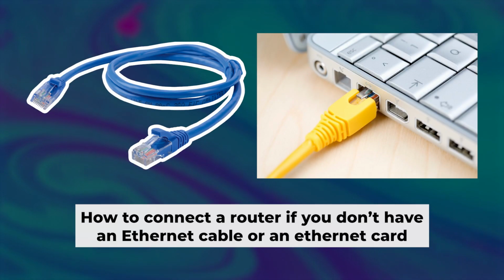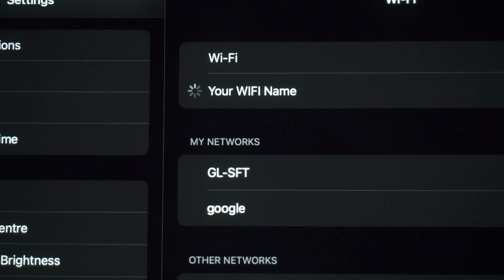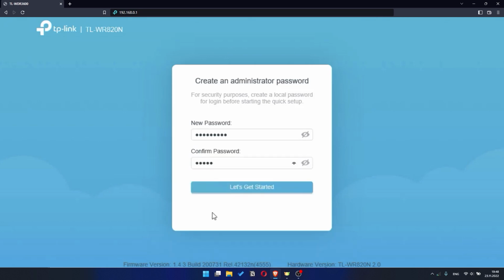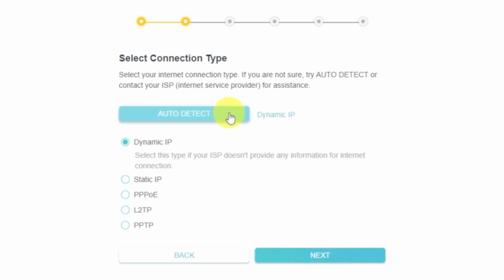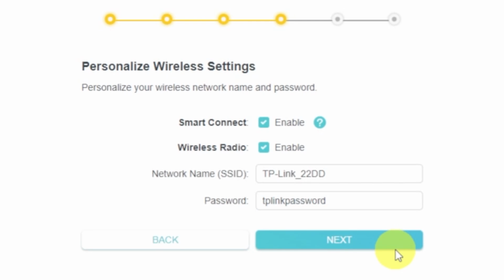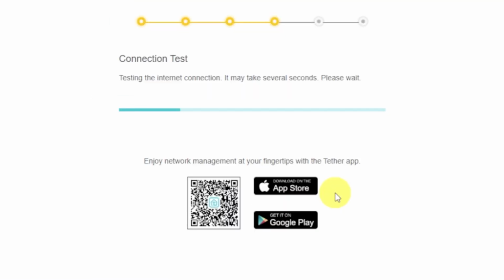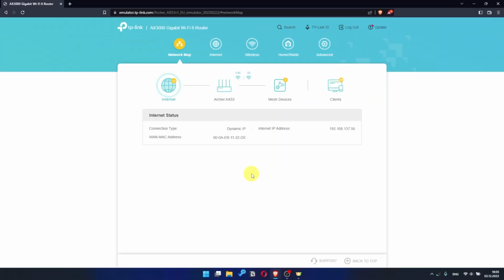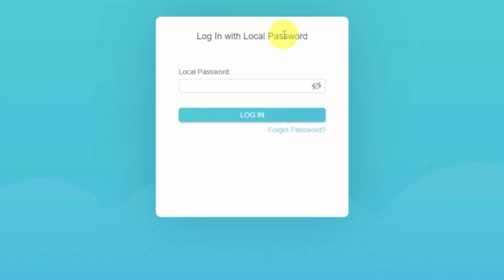✅ How to Set Up TP-Link Archer BE6500 | How to Setup TP-Link BE6500 WiFi Router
In this video, I will show you how to set up TP-Link Archer BE6500. First, I will show you in detail how to connect computer to router with ethernet cable. Then  how to login into your routers setting. How to set Wifi Password, how to change WiFi name and password and how to reset a router.

🟡BTC: bc1q6lxzusxt27nl25fwcluw7g72uveat2gr7q4as7
🟡ETH: 0xA93CabcE97Ec2c20fc08382283a2CC95d6579EFB
🟡USDT (TRC20): TANkFPkipQ66cFacAe85PiZSq6cEJfBBRQ
🟡USDT (ERC20): 0xA93CabcE97Ec2c20fc08382283a2CC95d6579EFB

Chapters:
00:00 – Intro
00:17 – Connect the router Archer BE6500
01:17 – Reset settings on the router Archer BE6500
03:09 - Setup the router Archer BE6500